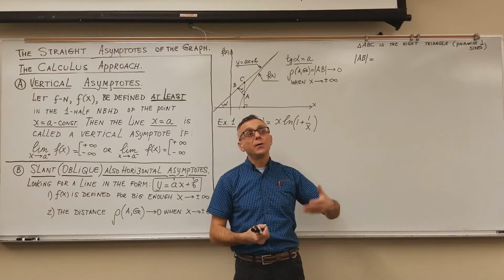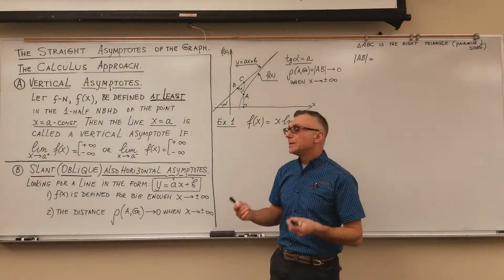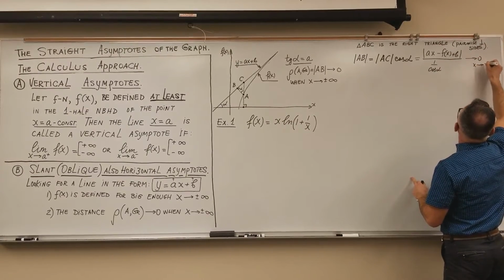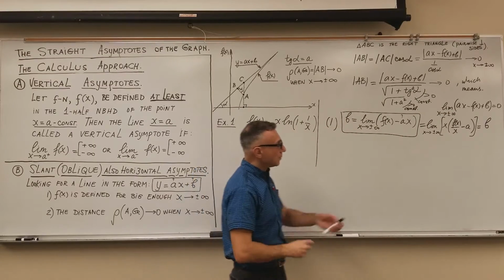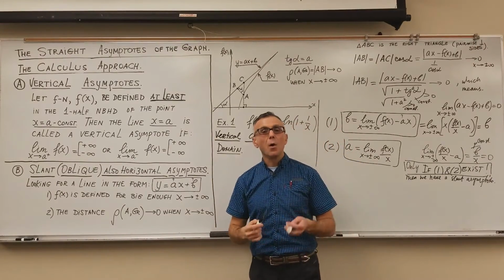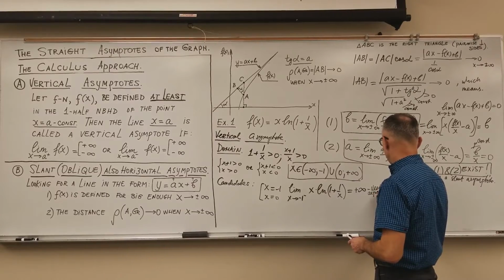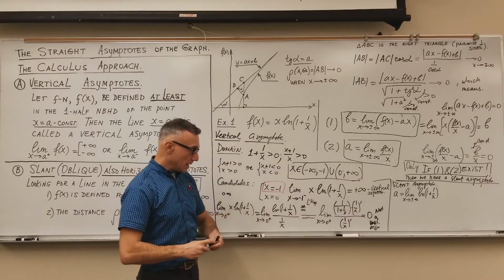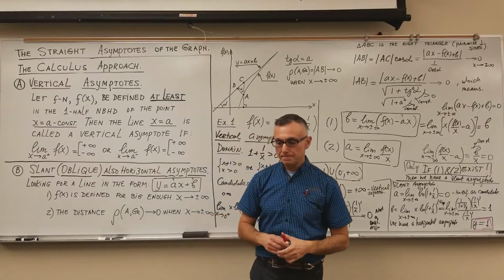THE ASYMPTOTE - THE CALCULUS APPROACH FINALLY ! - PART 1 OF 2 by Dmitry Leiderman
FINALLY, I DISCUSS THE CALCULUS, THE MOST SOPHISTICATED APPROACH OF GENERATING THE LINEAR EQUATION OF THE VERTICAL AND HORIZONTAL ASYMPTOTES OF THE ELEMENTARY FUNCTION - NOT JUST THE RATIONAL FUNCTION !
THIS IS THE BEST EXPLANATION ON THE INTERNET... PERIOD.